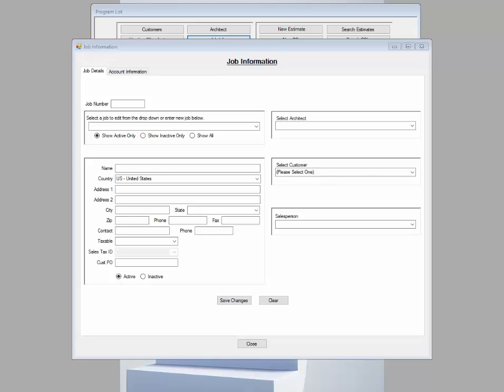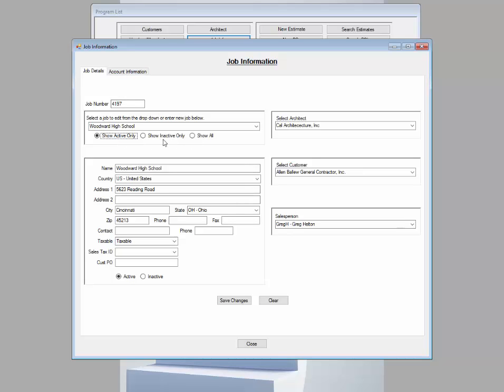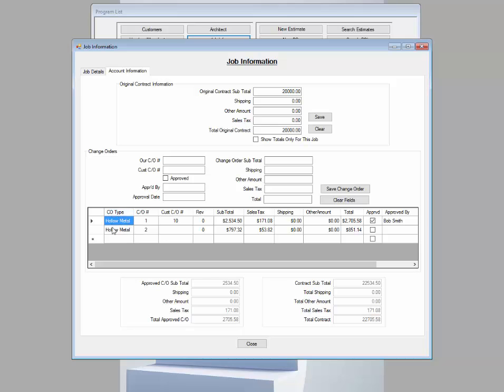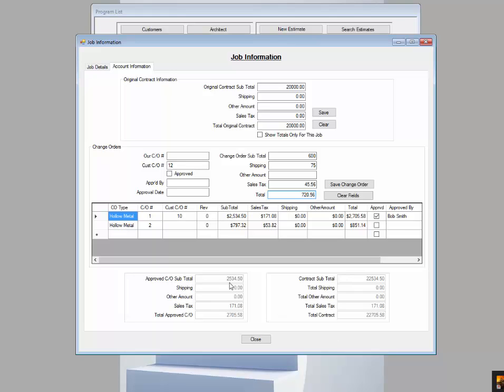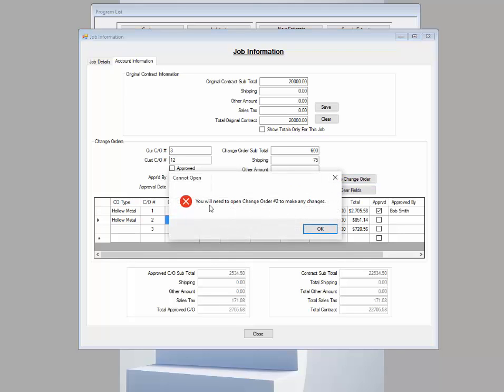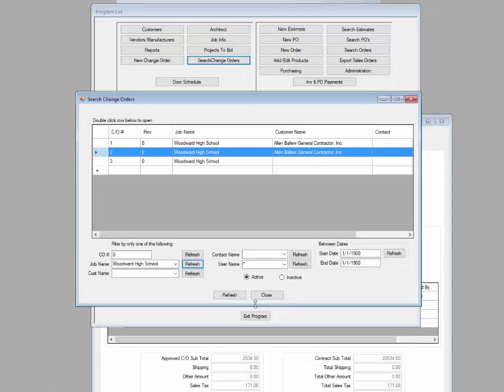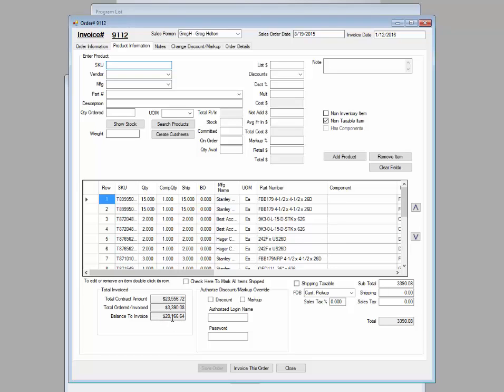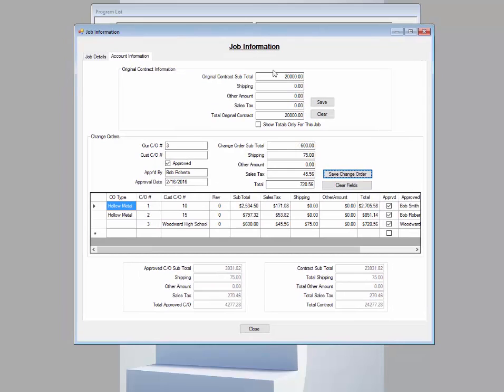JobInformation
Entering Job Information